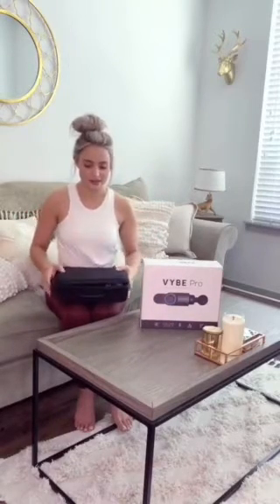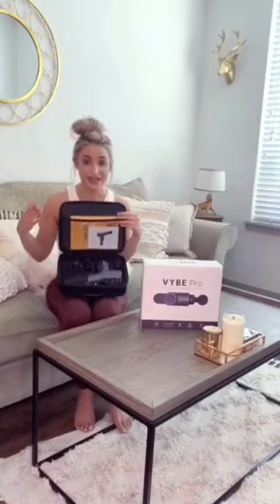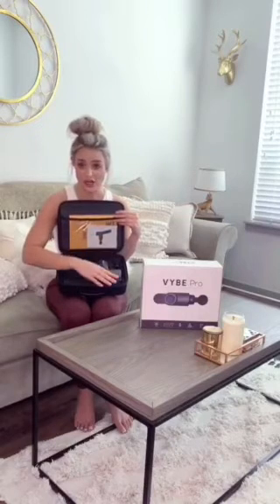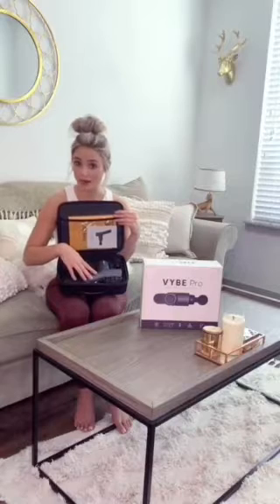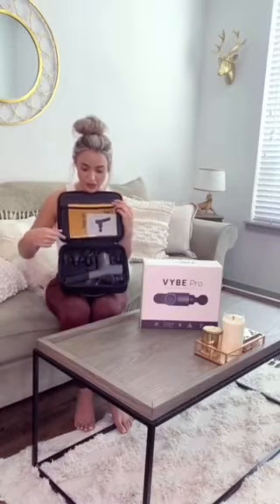VYBE PRO Premium Percussion Massager Unboxing Video